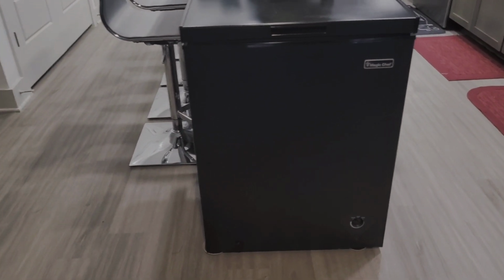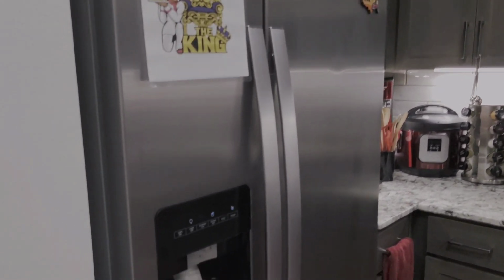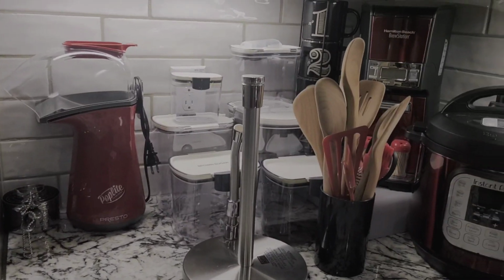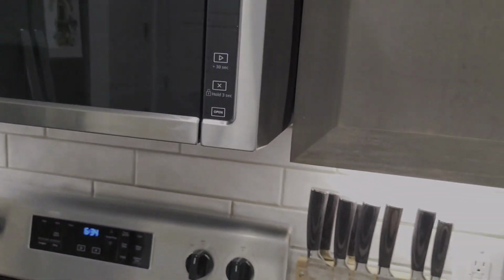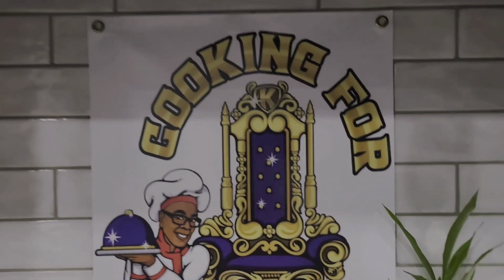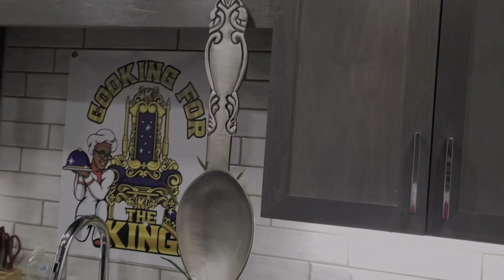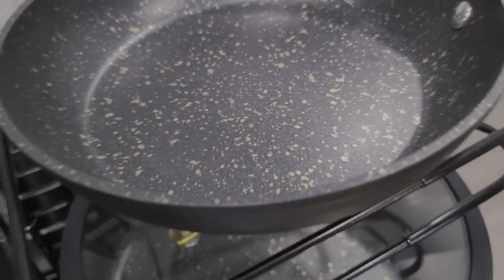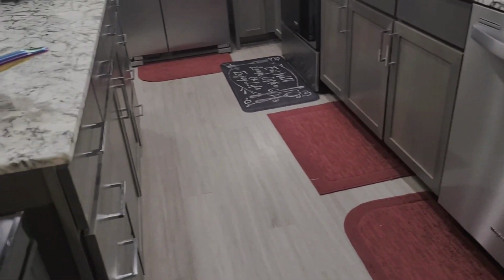Welcome To "Cooking For The King" & A Tour Of Mr. Perry's Kitchen.